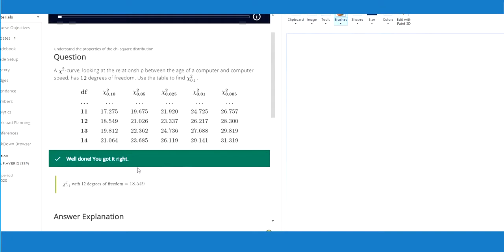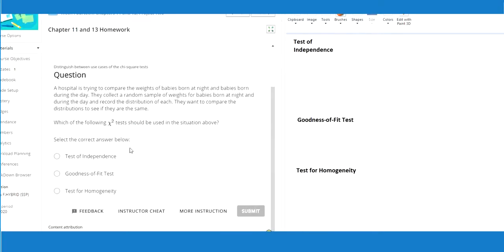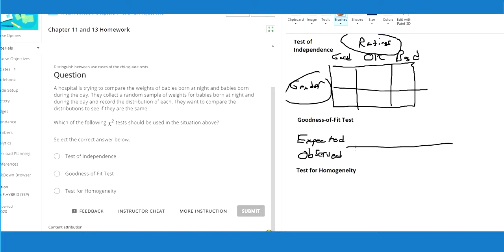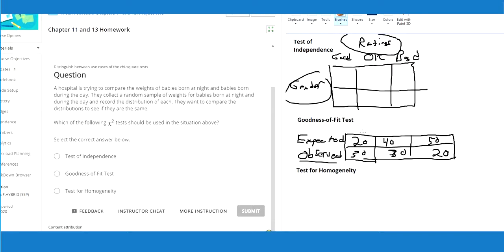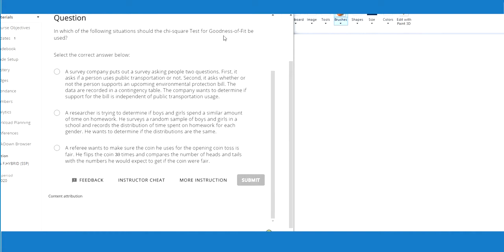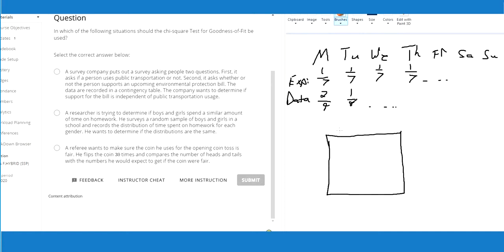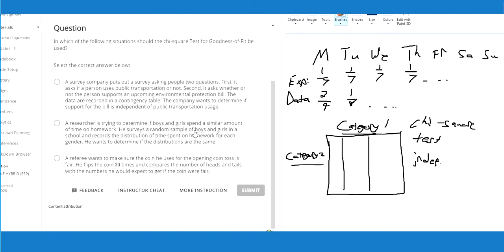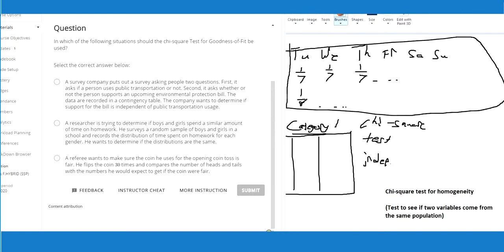Distinguish between use cases of the chi square tests